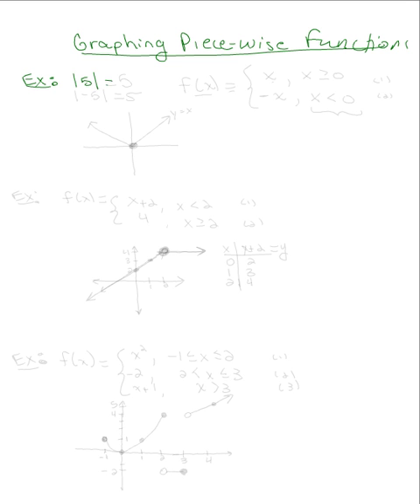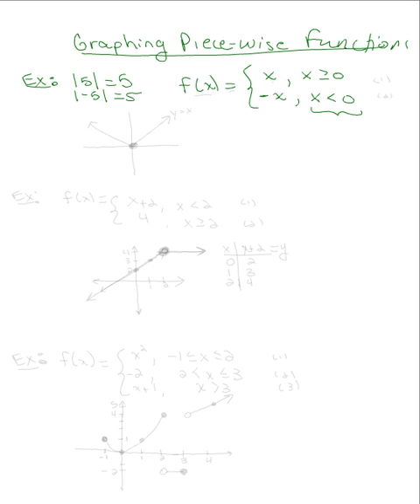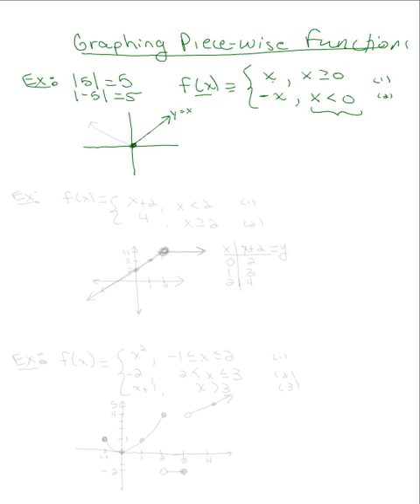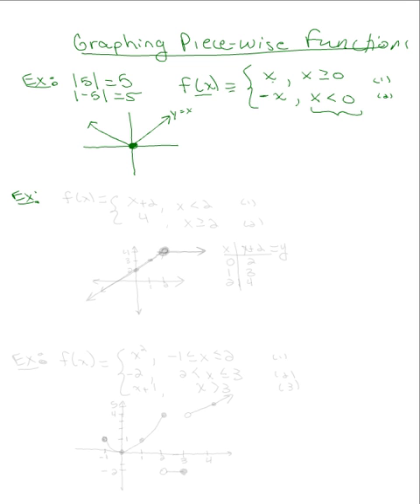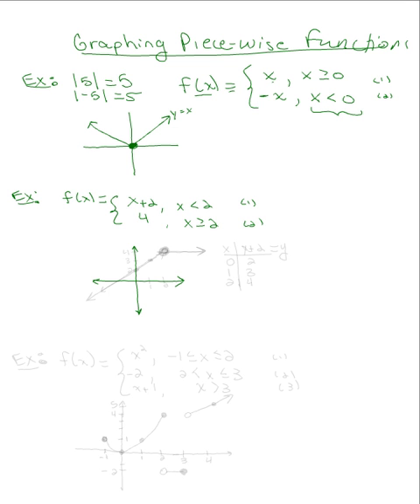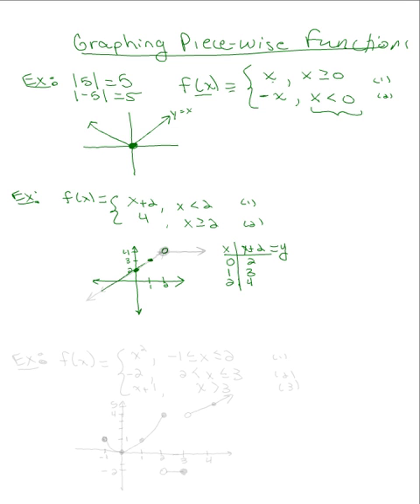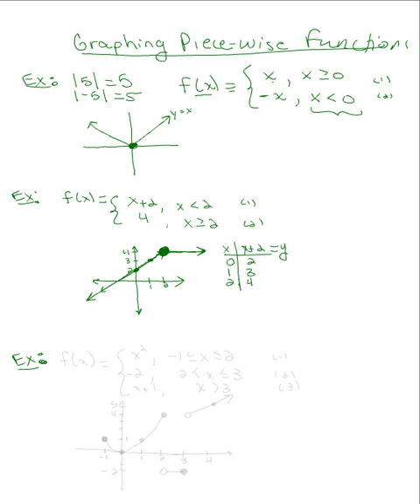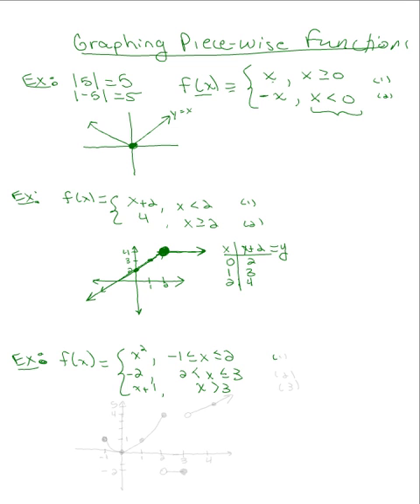Graphing Piecewise Functions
Graphing Piecewise Functions by Lisa Cohen - -
Valencia College Math Help 24/7